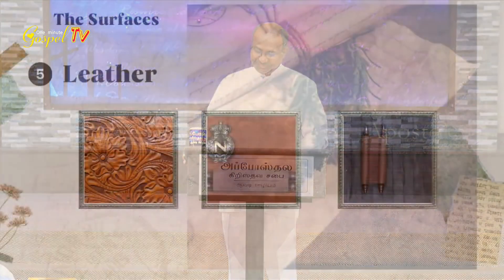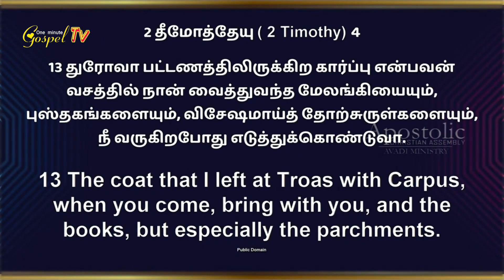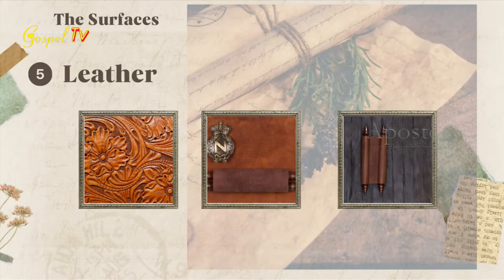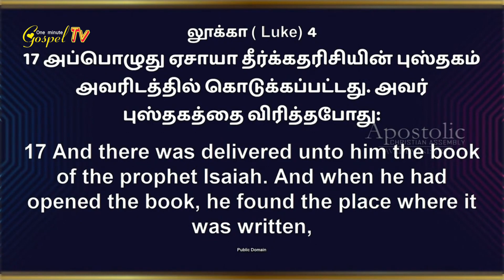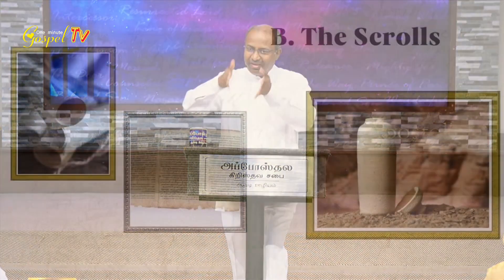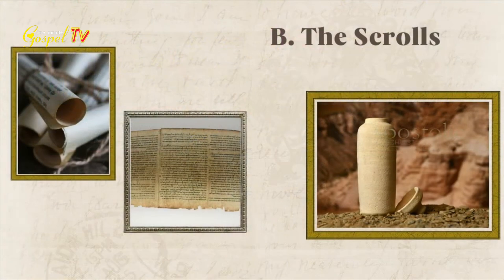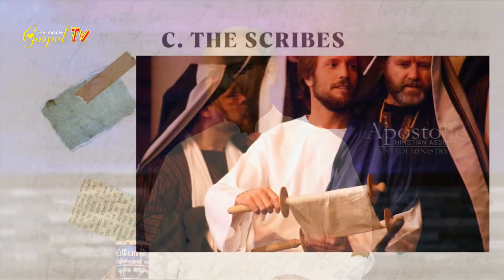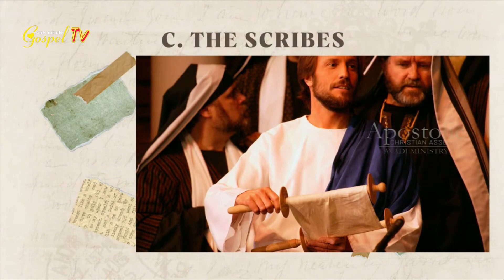பைபிள் நமக்கு எப்படி கிடைத்தது? part 2